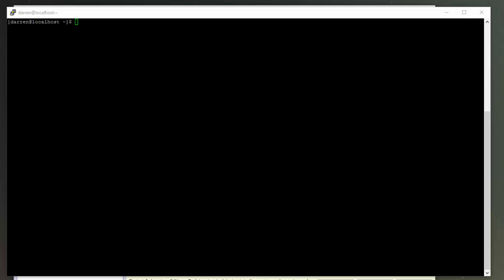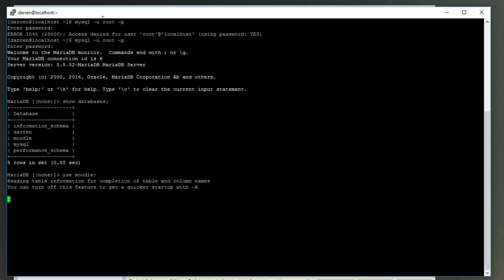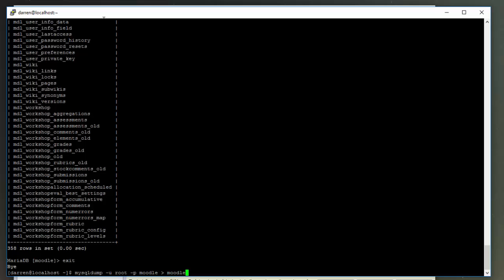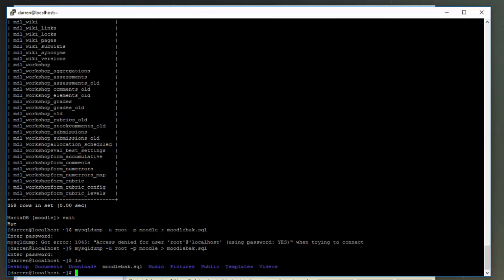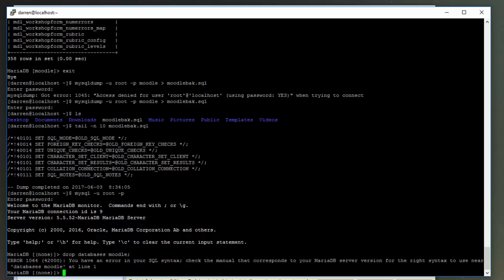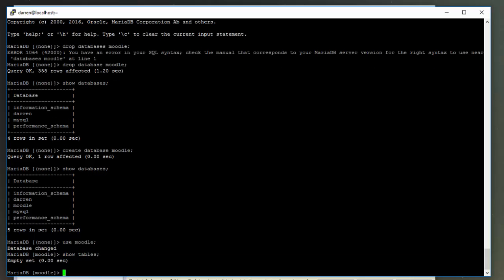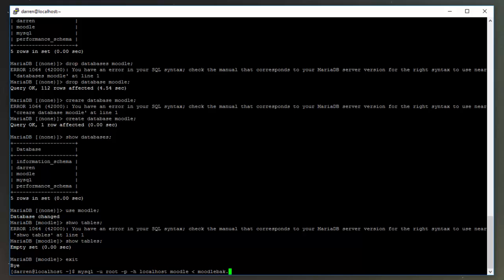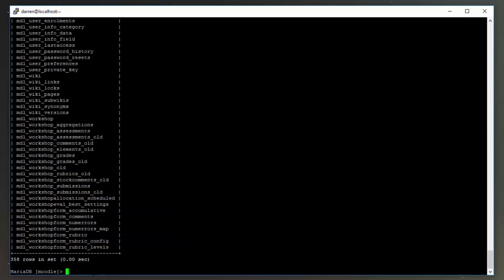How to backup and restore a MySQL (MariaDB) database in CentOs Linux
This video shows how to backup a MySQL (MariaDB) database to a file and then shows how to restore the database from that file.